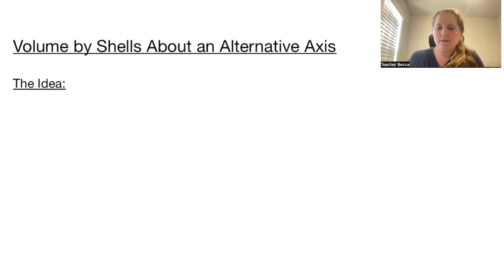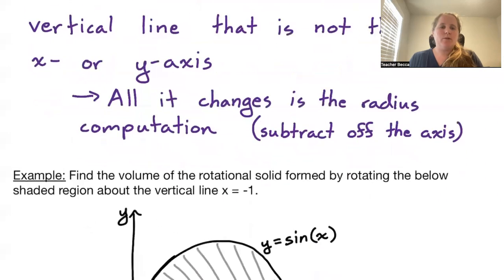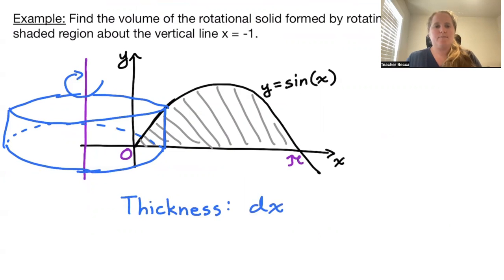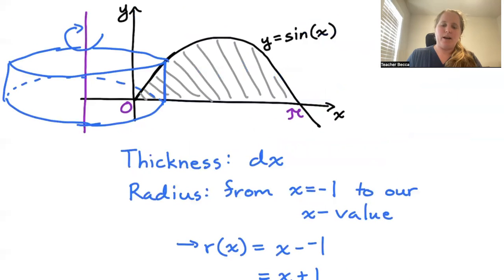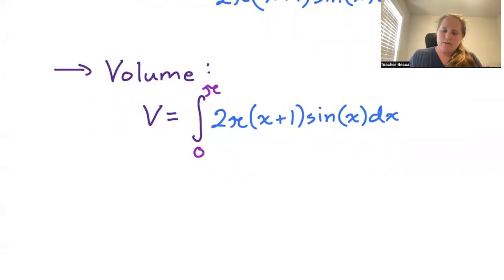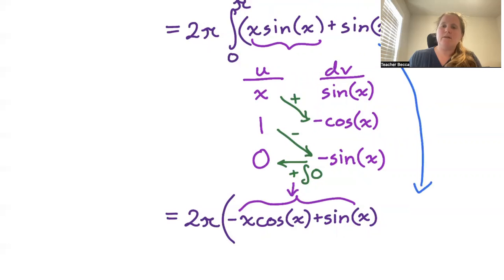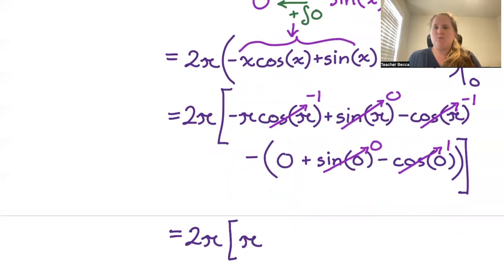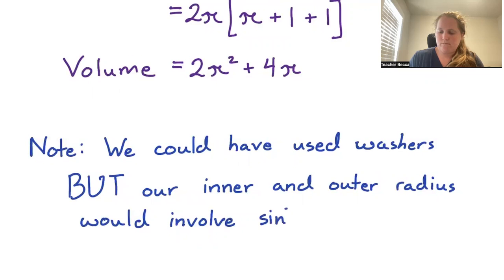Calculus 2, Section 7.3, part 4: Volume by Shells About and Alternative Axis